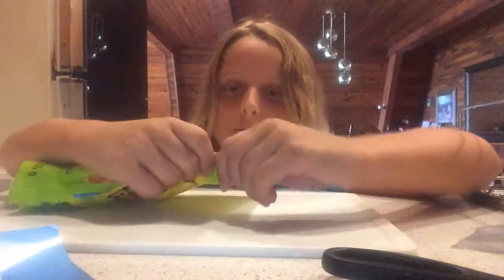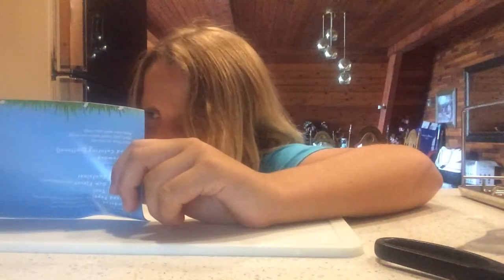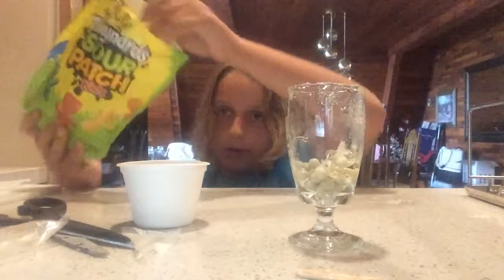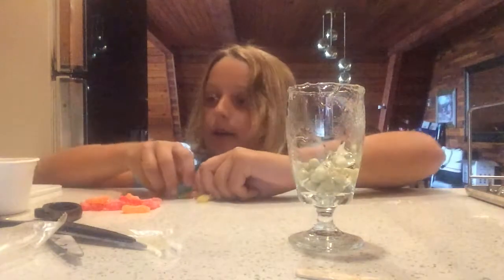D.I.Y. gum making kit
hay hope you like the new outro.